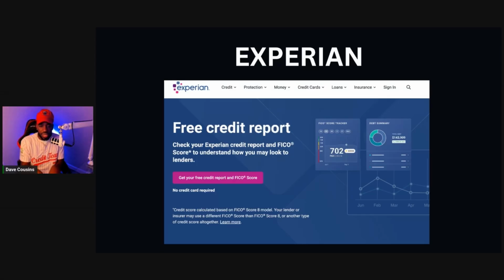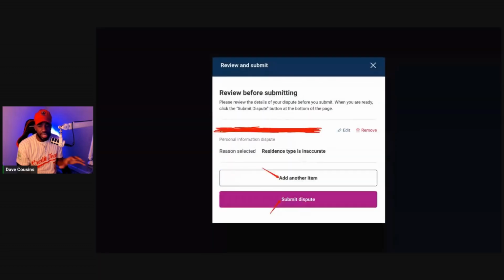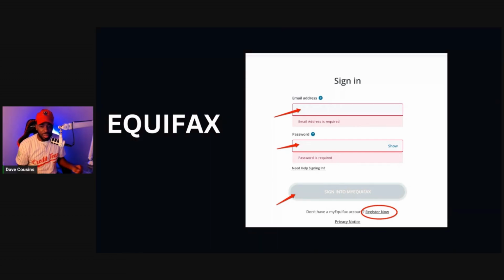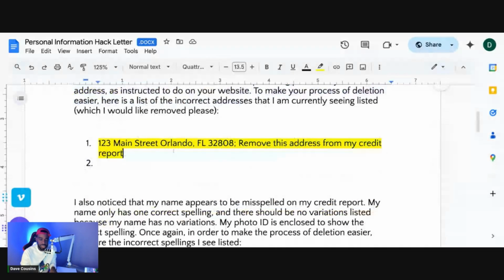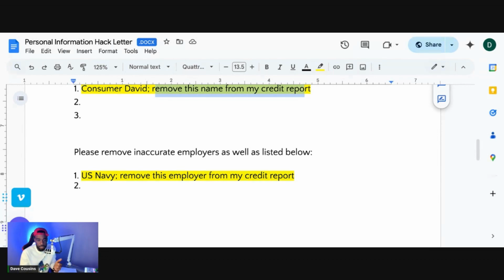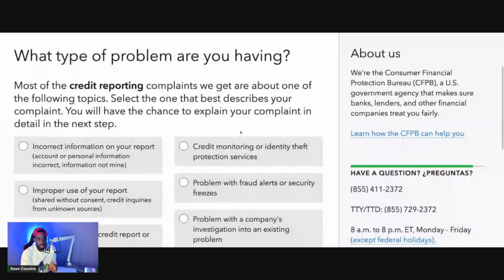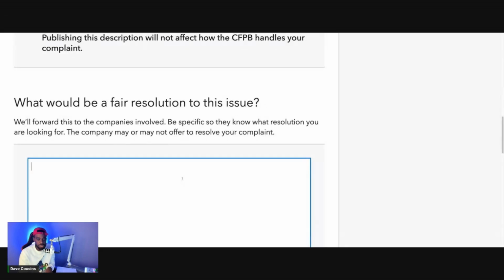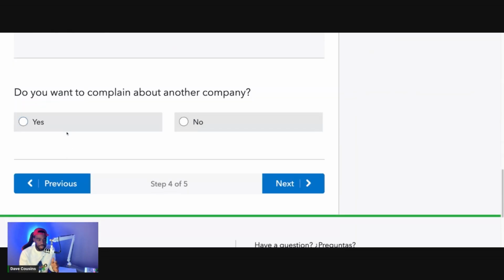24hr Hack To REMOVE Personal Information From Your Credit Report